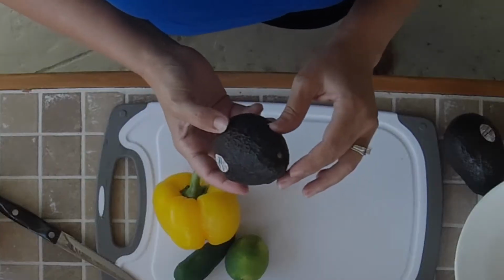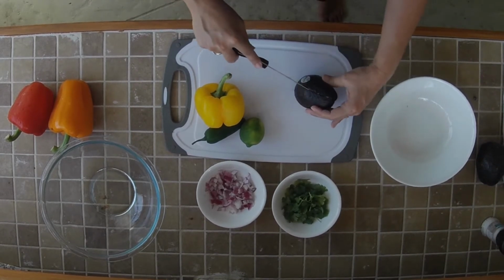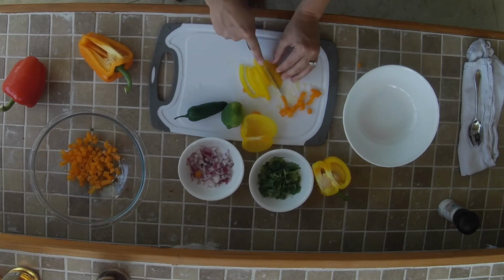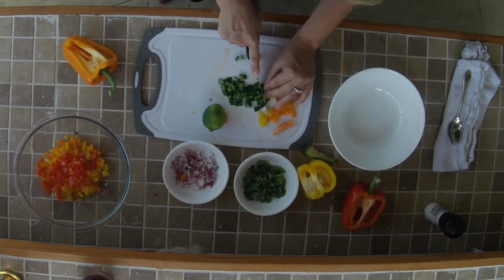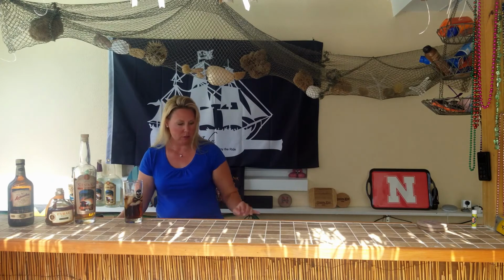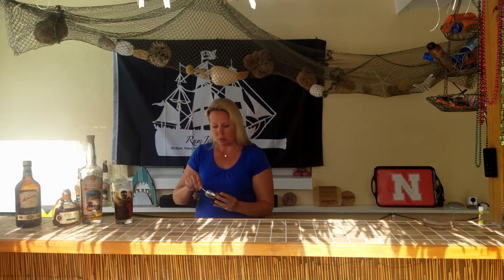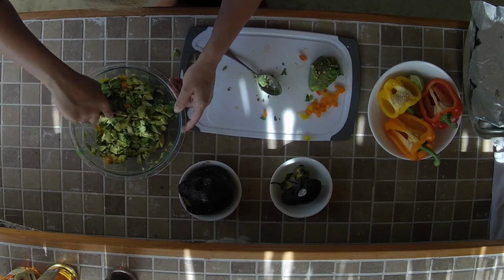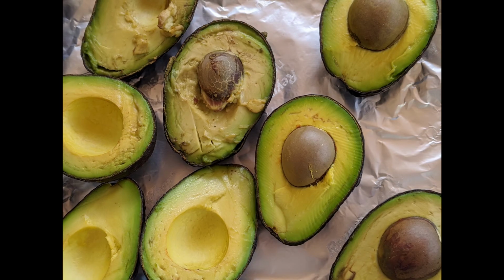RumJohn Episode 5 How to make guacamole!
Here is our How To video to make some excellent chunky guacamole!  Grab your favorite rum drink and enjoy!